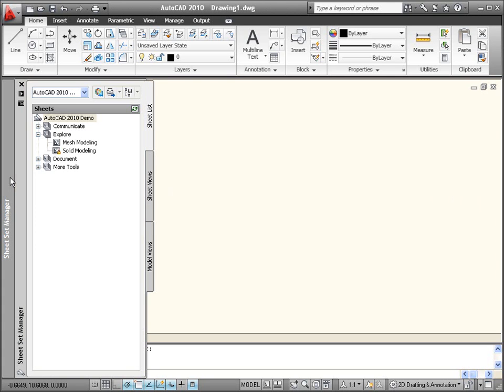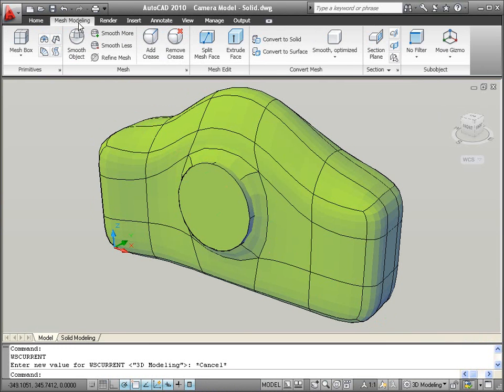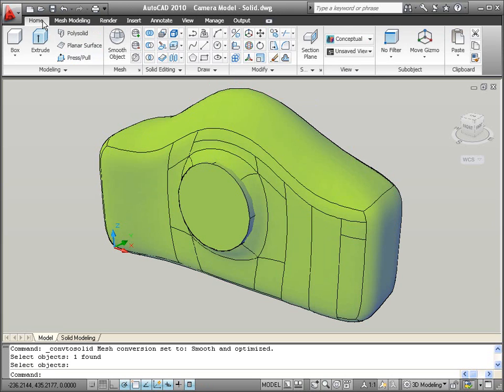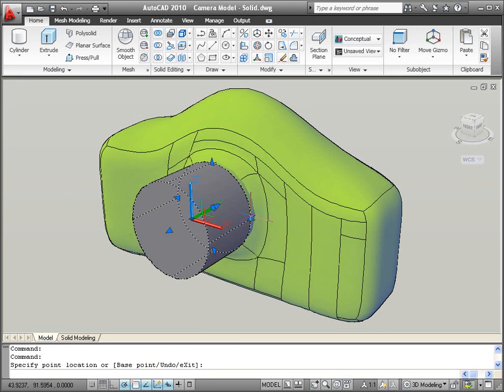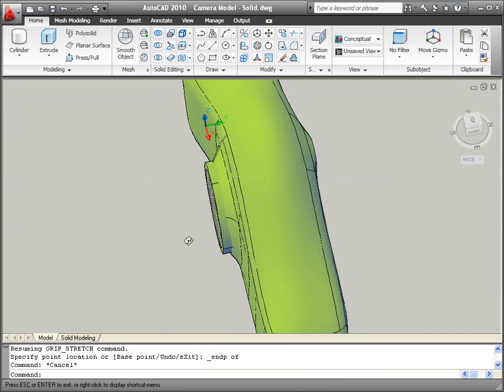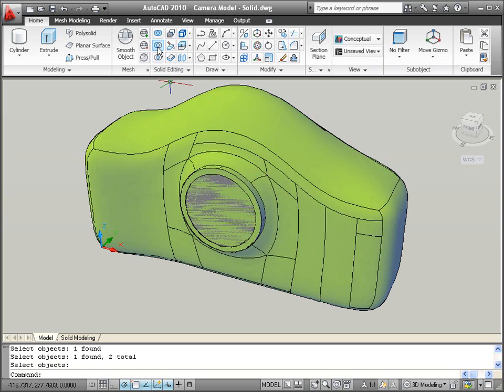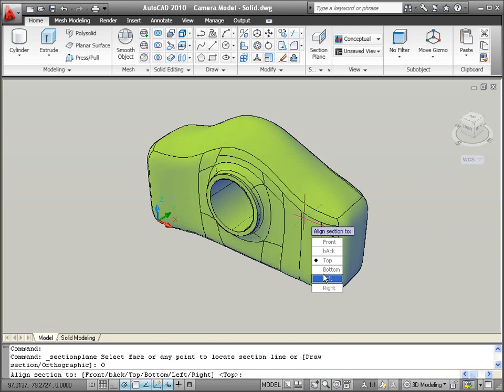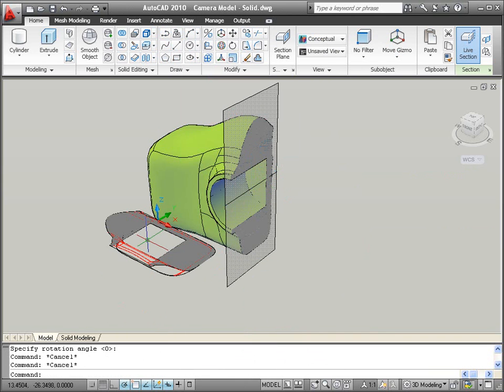AutoCAD 2010 Demo: Solid Modeling